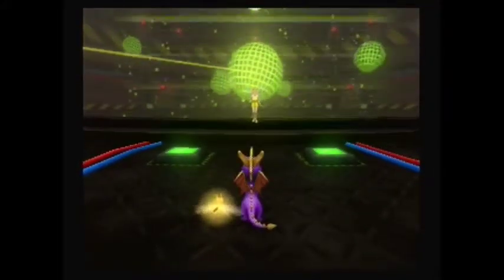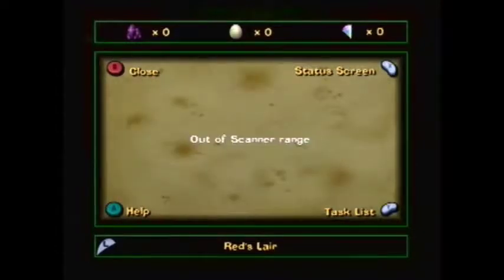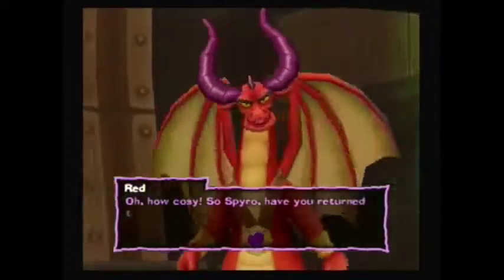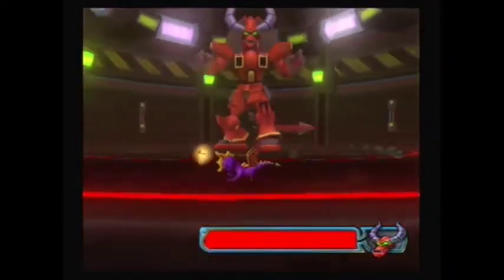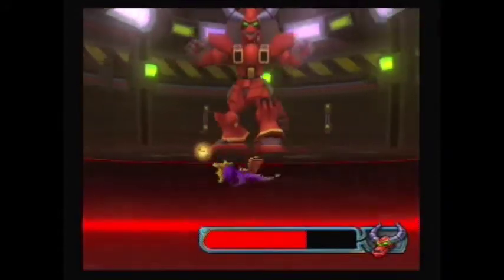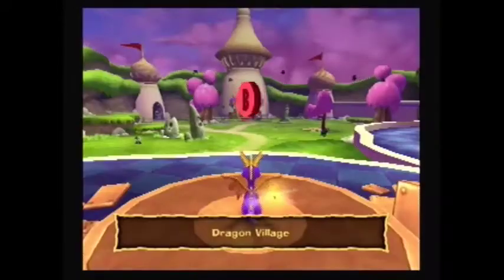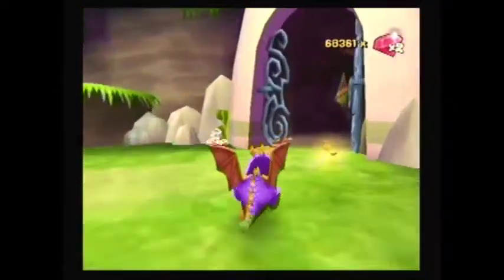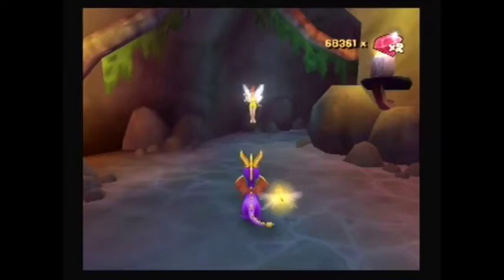Spyro A Hero's Tail Level 19 Red's Lair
Red may have escaped from us last time, but now he has no where left to hide. Lets put a stop to him once and for all. Red's about to have a little malfunction.